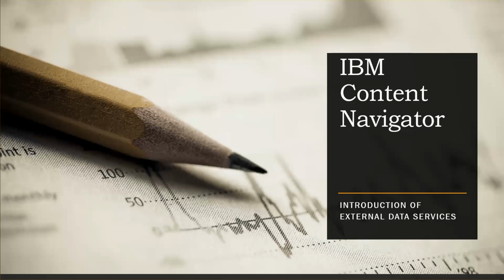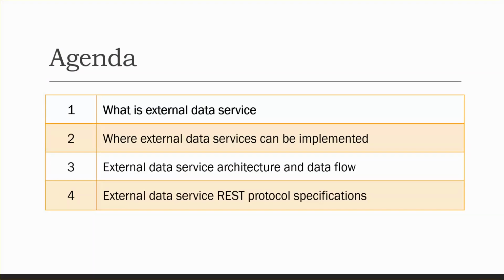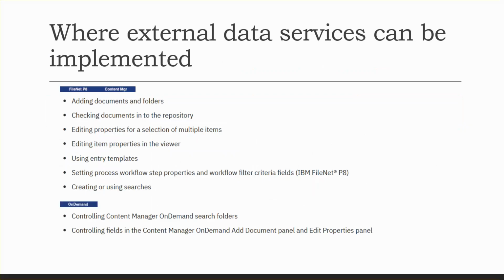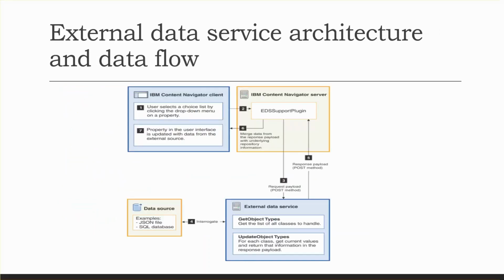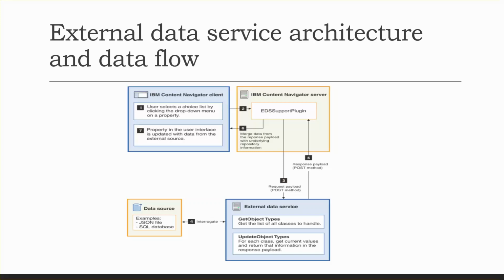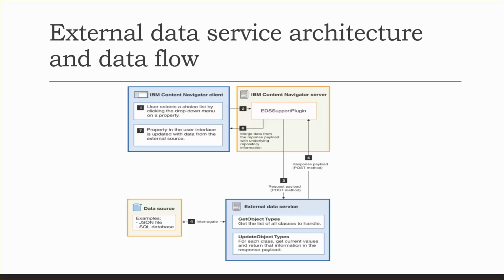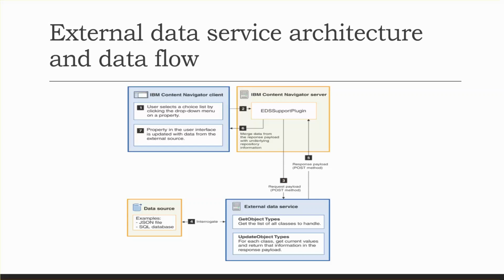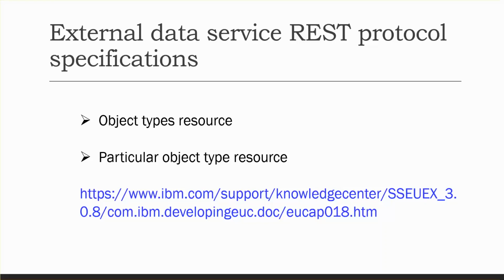EDS Series 1 Introduction of external data service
This video is an Introduction of external data service